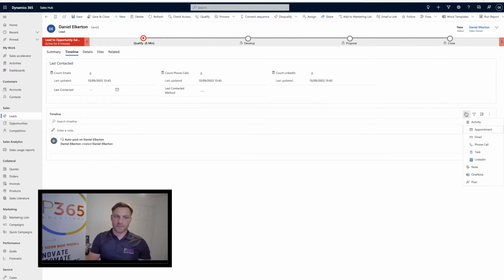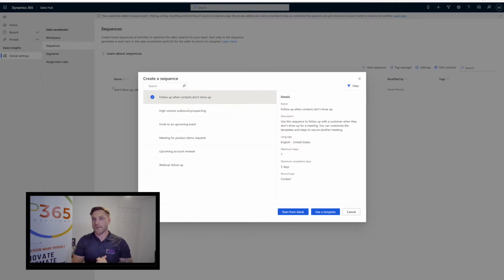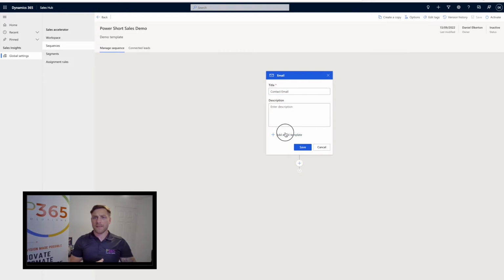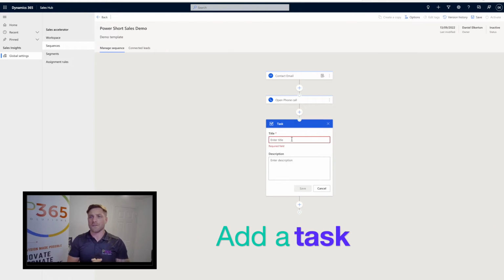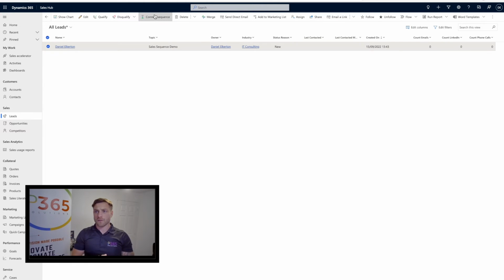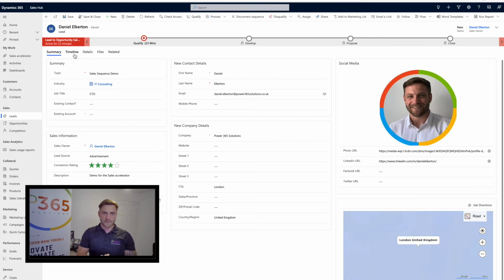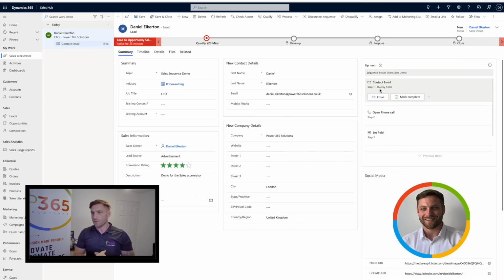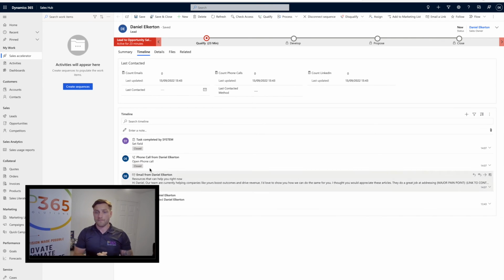Sales Accelerator - Creating Sequences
One of our Co-Founders, Dan Elkerton, talks you through how to let users create sequences through the sales accelerator within Sales Hub. No more complicated flows or waiting for deployment. Realtime for phone calls, tasks, and emails to be pre-populated on the creation of a lead, a major step forward in empowering users.